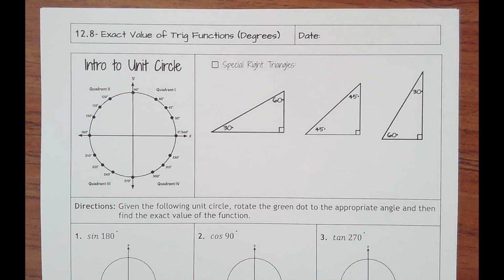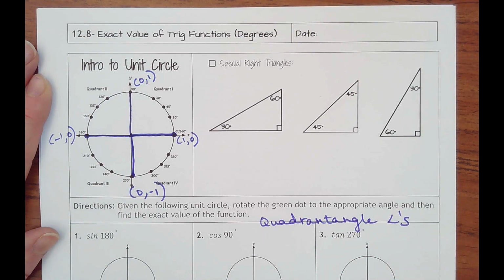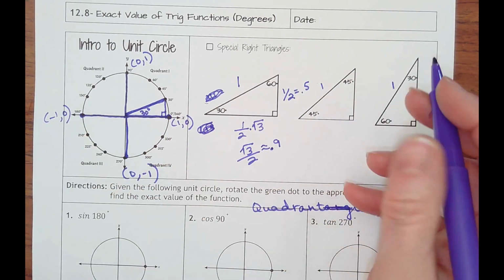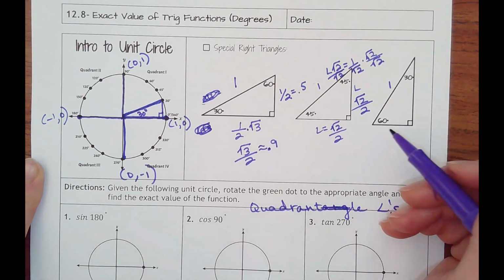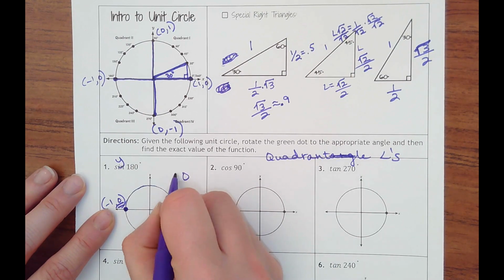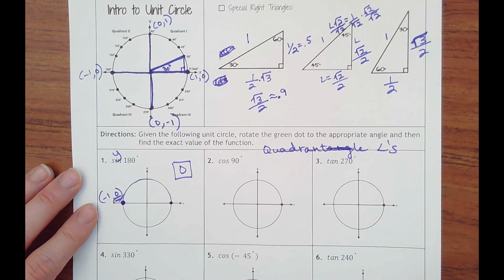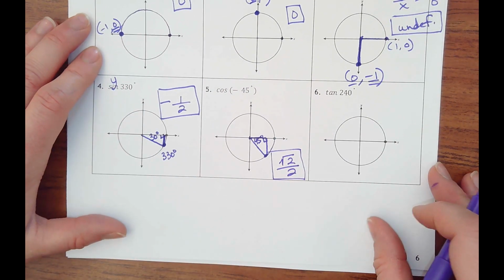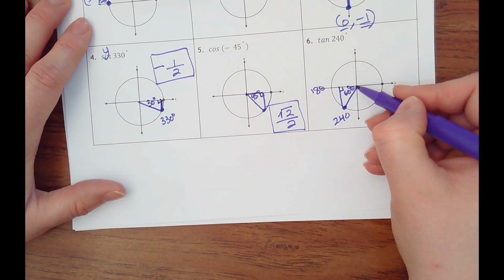12.8- Exact Value of Trig Functions (Degrees)